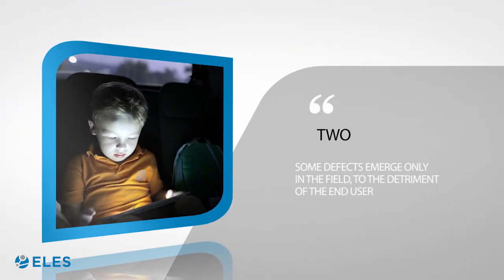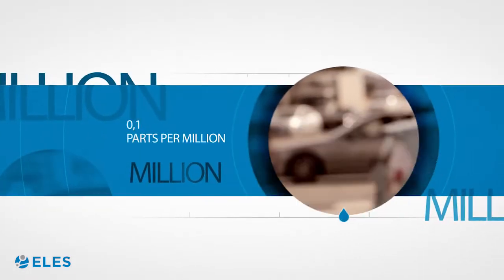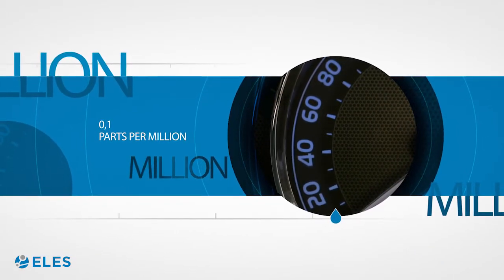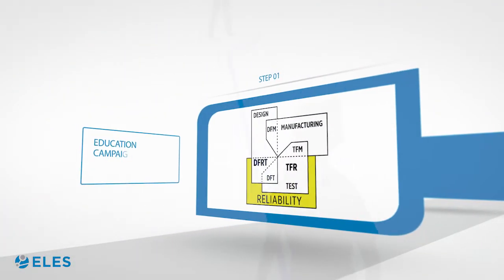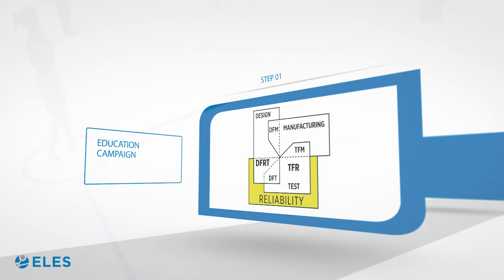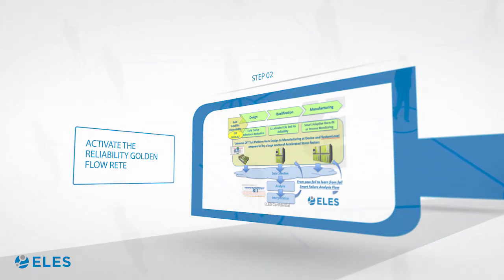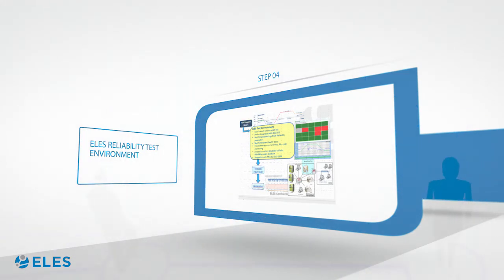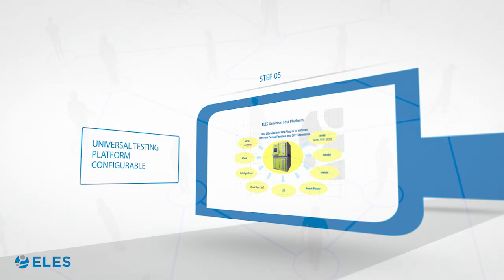ELES SEMICONDUCTOR EQUIPMENT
ELES designs and manufacturers reliability test solutions to verify the performance of integrated circuits from concept validation to high volume production Address: Fraz.